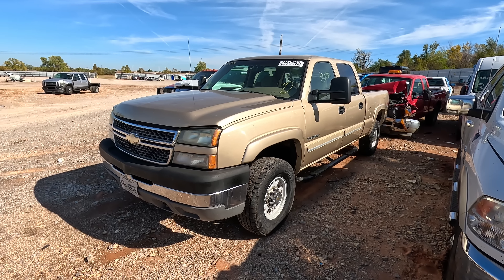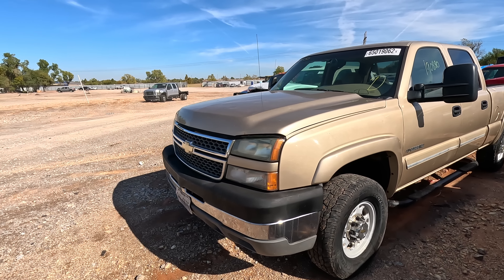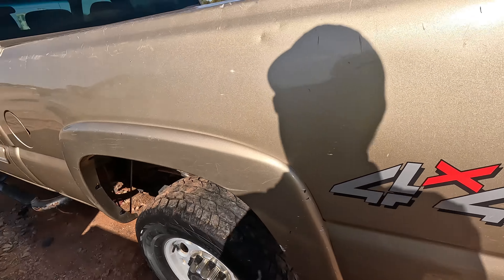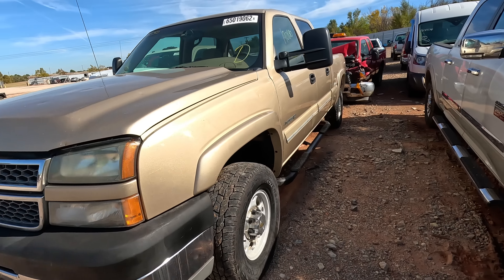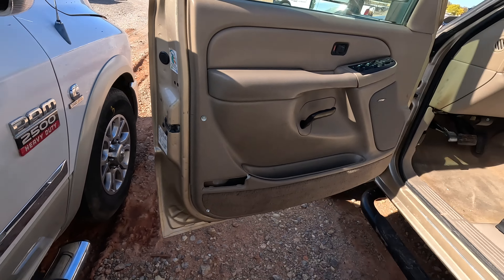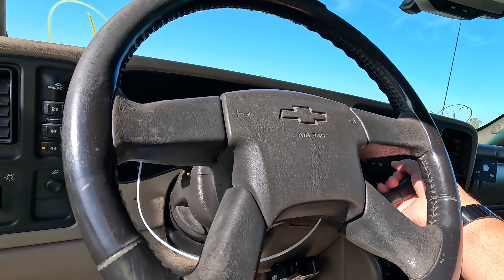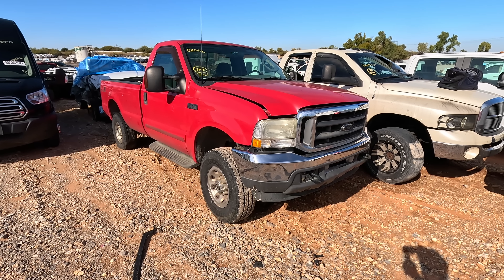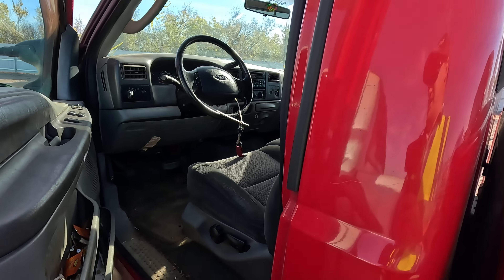Copart Walk Around 11-7-22 + Cheap Duramax Diesel Chevy 4x4!